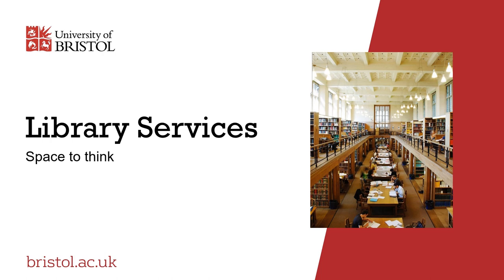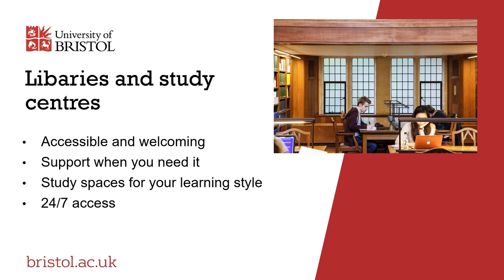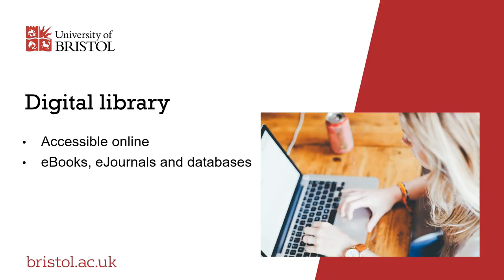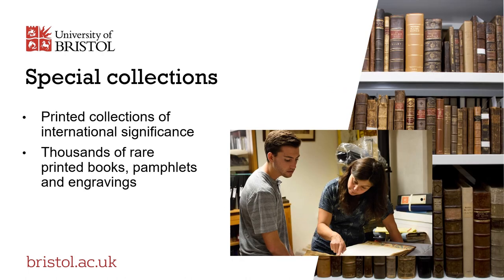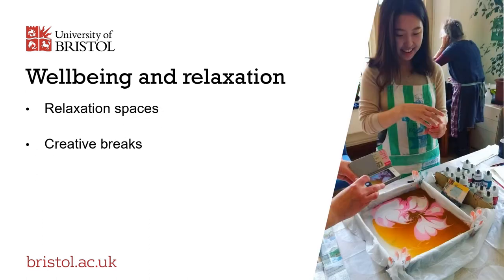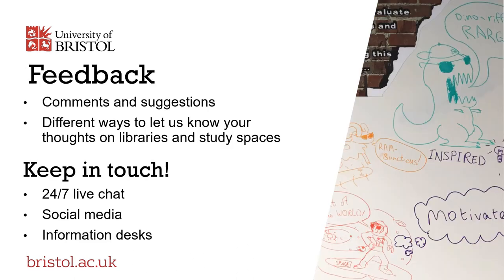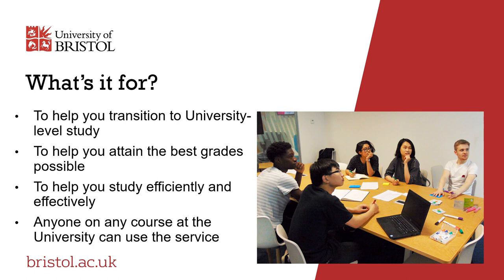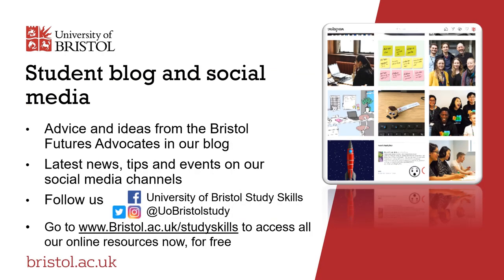Introduction to the University of Bristol Library Services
This presentation provides an overview of the services the University of Bristol library provides.